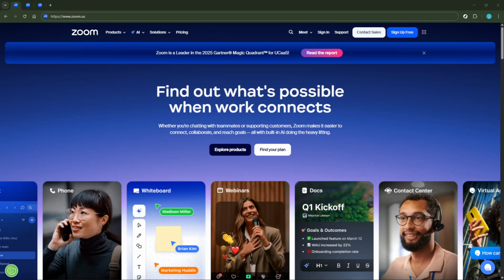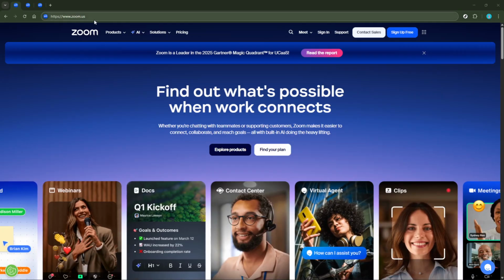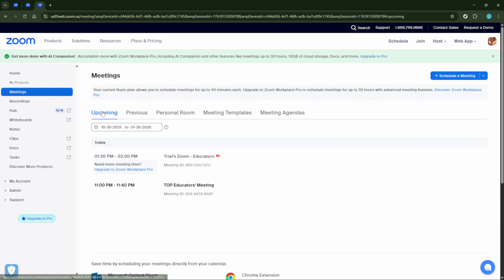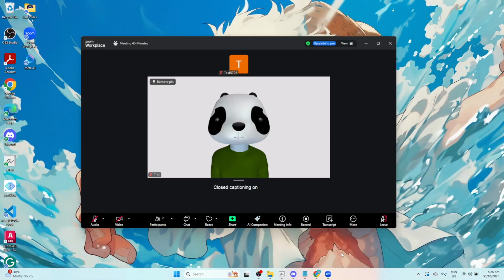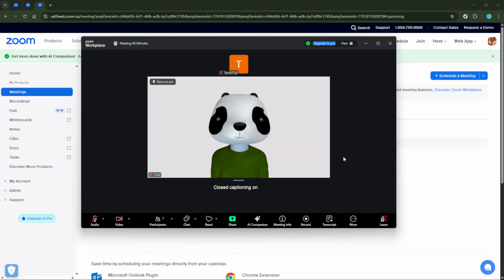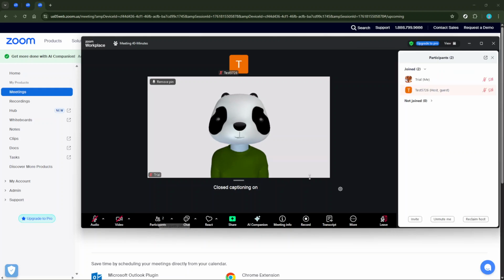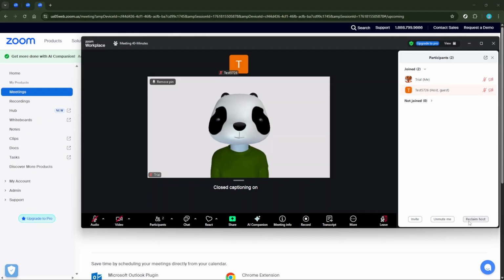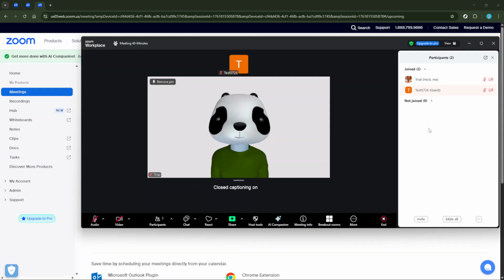How To Claim Host Zoom [2026 Guide]